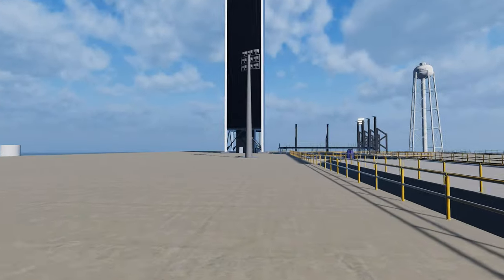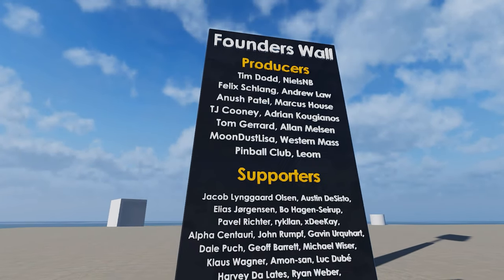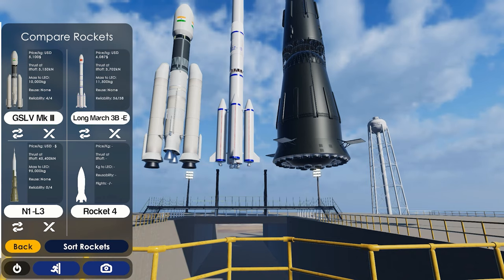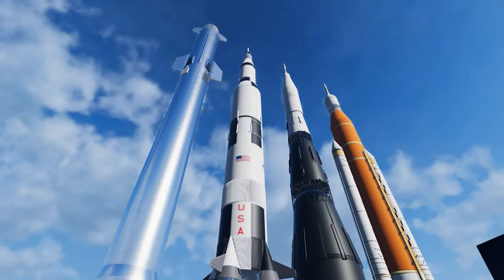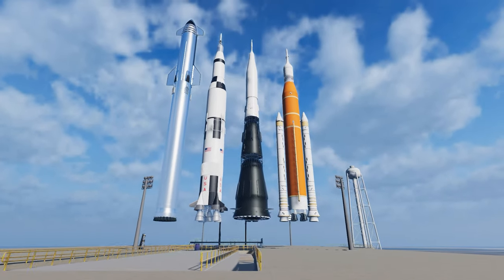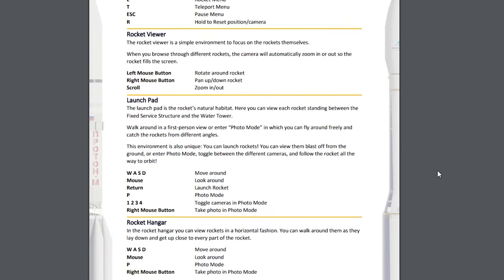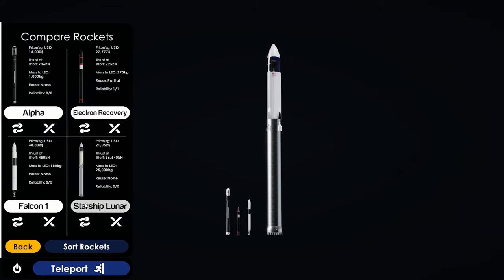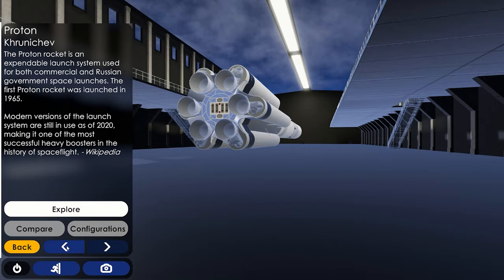Indie Game Showcase [1] - Rocket Explorer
Game - Rocket Explorer